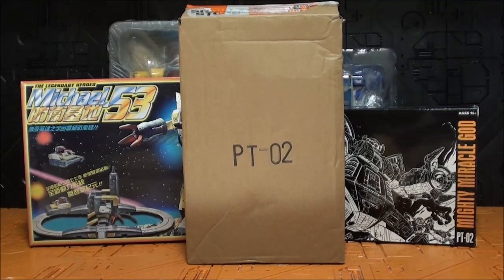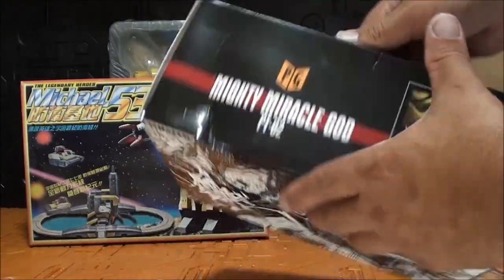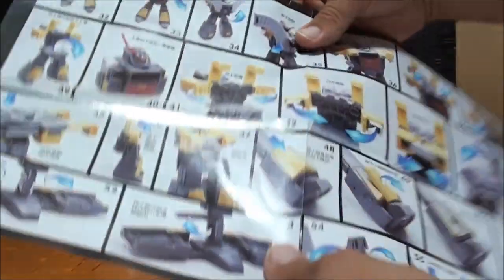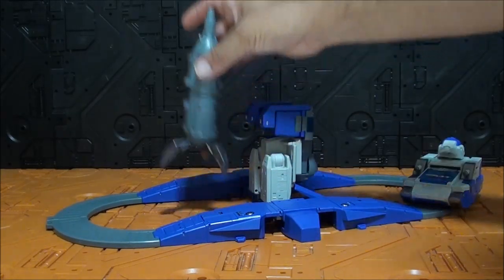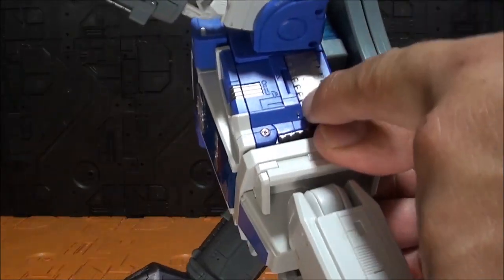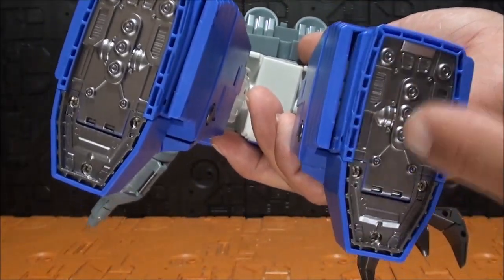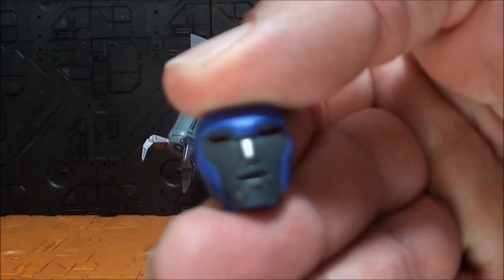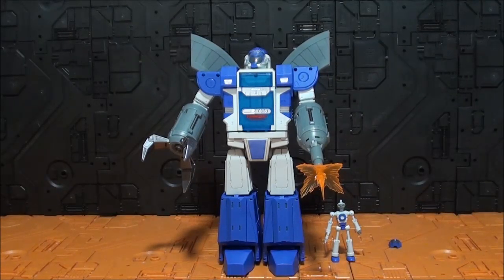Review Transformers Pangu Toys PT-02B Defensive Fort w/ LED Omega supreme mini Masterpiece Javitron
Como saben todas las figuras que reviso las pueden encontrar en Show.z store:

Les invito a visitar mi página, donde encontraran mas información sobre las figuras que reviso:

Y también les recomiendo el nuevo canal de opinión sobre transformers del amigo Sandstorm, La taberna de Junkion:

Añadimos a nuestra lista de paginas amigas el blog de Daniel Garcia, alias Yetmor, donde encontraran reviews ademas de customs:

Y si quieren conocer a un excelente customizador, no se pierdan la página de mi amigo Julio

O en Twitter: @Javitronreviews

Un saludo!